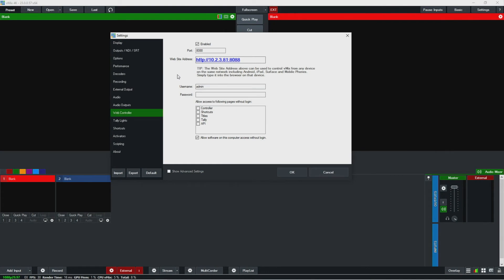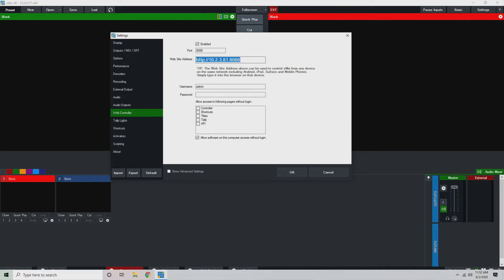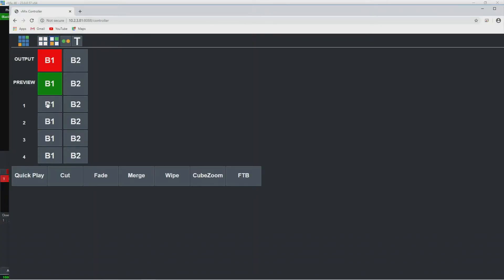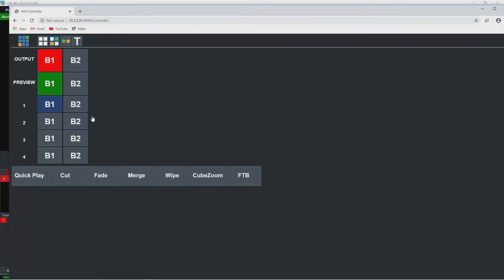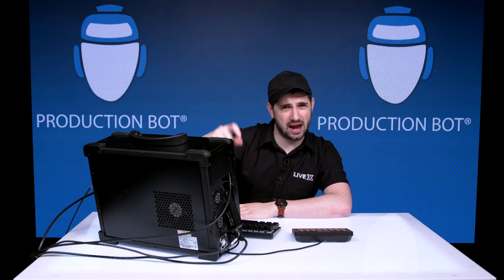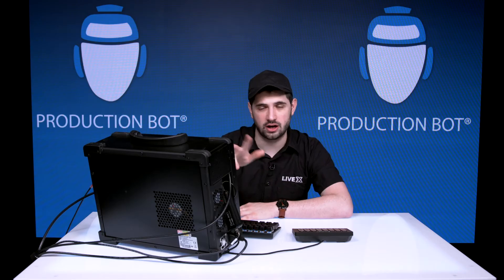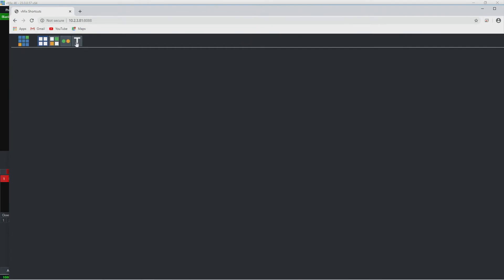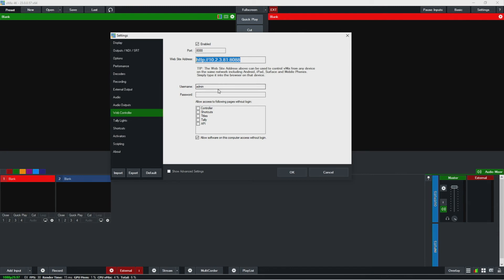vMix Training Series: Web Controller & Tally Lights Settings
In our latest vMix training session, LiveX Creative & Technical Producer Nick Walsh goes over the incredible convenience of the Web Controller function, which allows you to port forward to open up control of vMix to someone outside the network in an incredibly low latency environment. He also gives an overview of how to go about creating web shortcuts, complete with custom thumbnails, which allows operators to build a virtual switcher in the cloud. Finally, Walsh goes over the set up for either automating or taking control of your Tally lights.